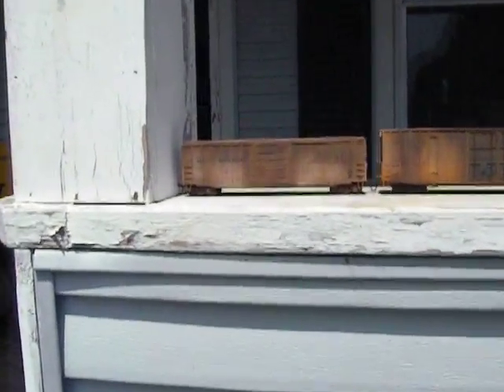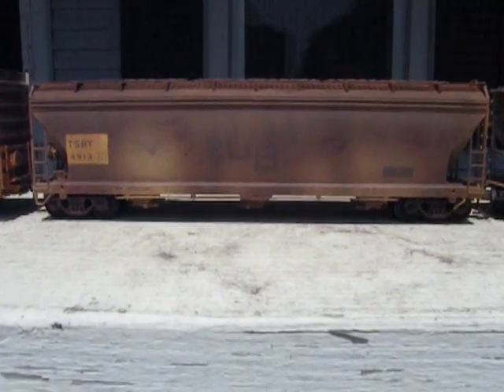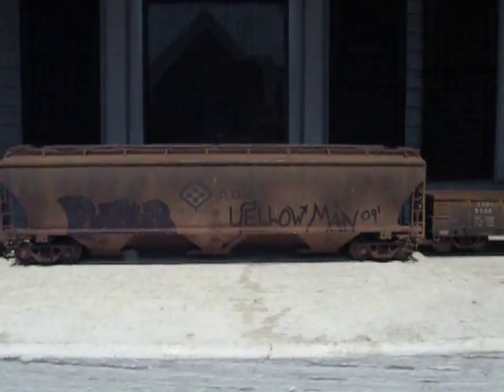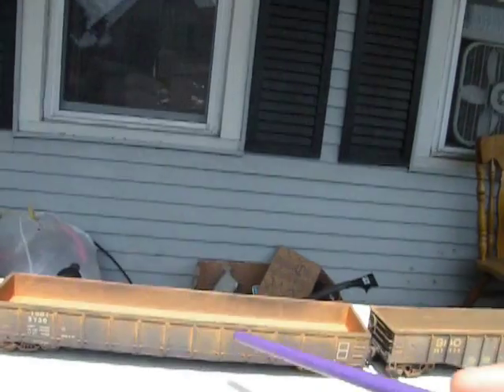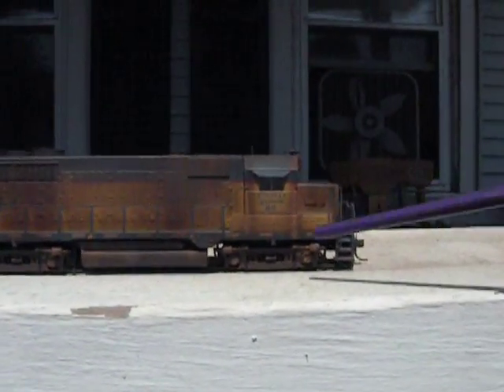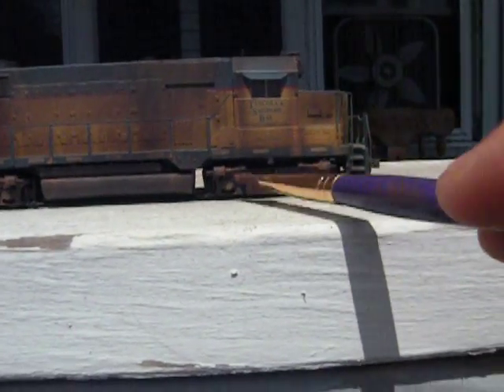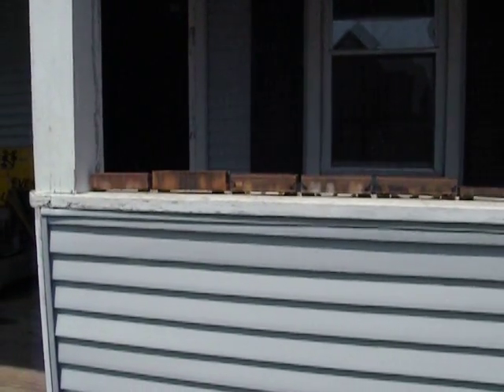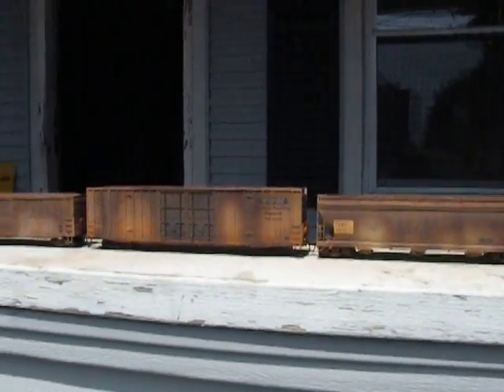07.25.09 MODIFIED weathered #11 Youtubers rollingstock added powders HOT!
Well your boy Al just couldnt stop at the airbrush weathering.  I had to COMPLETE the weathering process by adding the powders.  I had to give these a 3 dimensional effect and the only way you can really achieve that is to apply weathering powders.  So when I returned home from work I finished weathering the engine cars.  anyway I really like the end results better using powders.  However i will not knock the airbrush for the fading process.  I will continue to use the airbrush to quickly fade my models before I weather them with the powders.